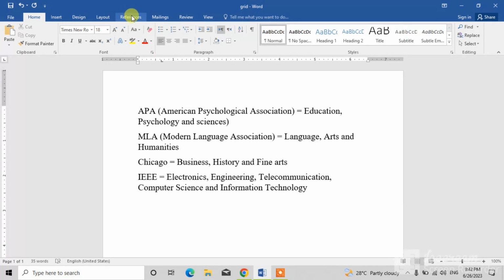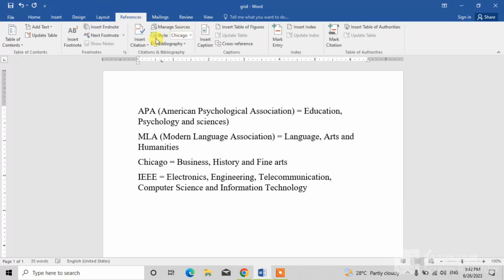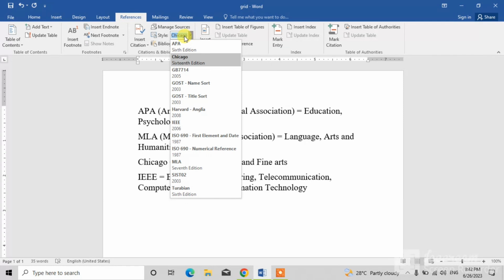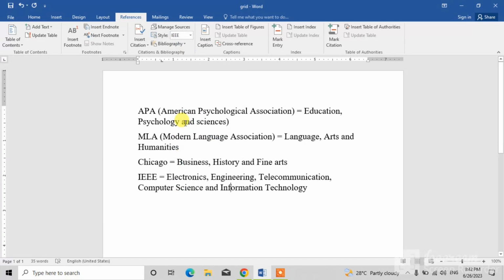How to Select a Citation Style in MS Word | Change Citation Style In Microsoft Word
How to Select Citation Style in MS Word | Change Citation Style In Microsoft Word | Citation Style
This tutorial will help you in changing the style of citation in Microsoft Word. After watching this video tutorial you will be able to change Citation Style in MS Word.
This Tutorial works in MS Word 2007, 2010, 2013, 2016, 2019 and 365.